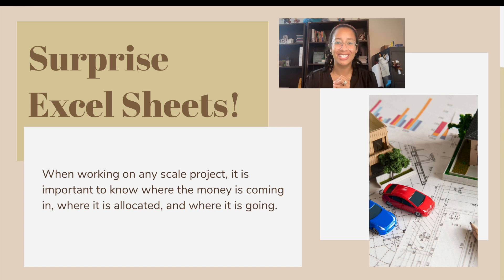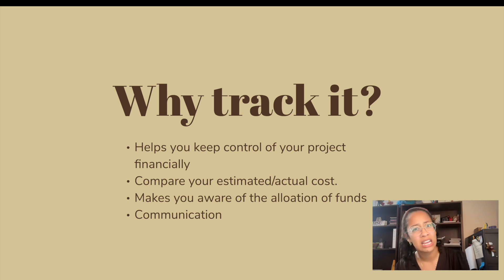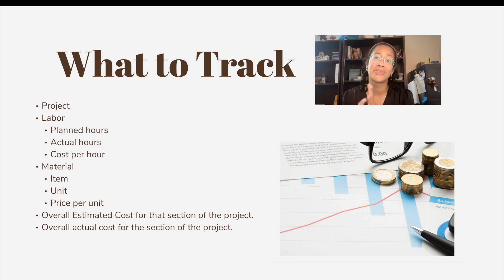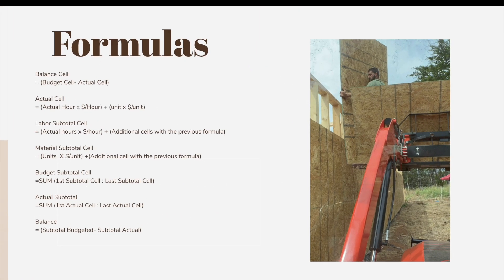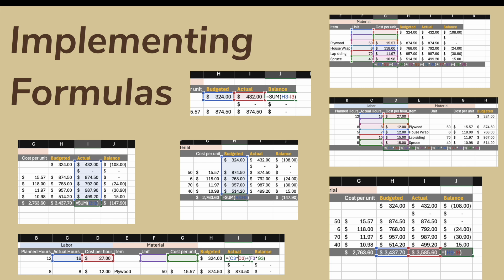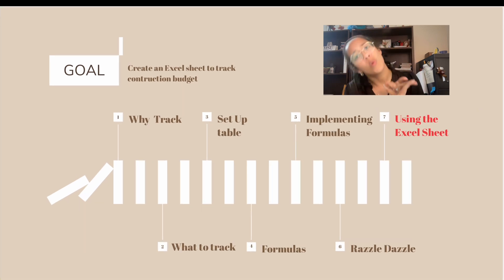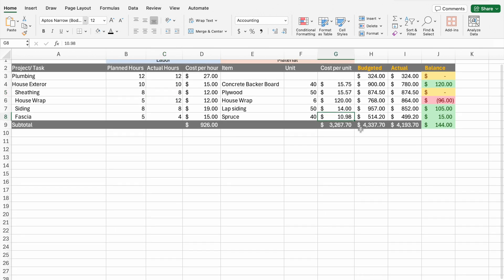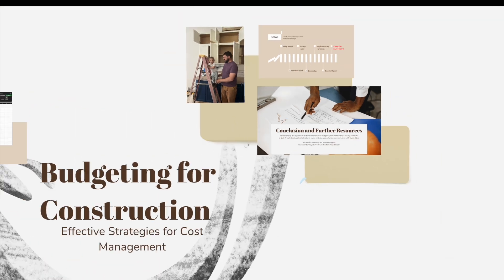Kaylor's Master Class Project | Creating a Construction Budget Sheet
Hey everyone! Kaylor here, and I’m stepping a little outside our usual  content for something different. As some of you may know, I’m currently pursuing my master’s degree in Curriculum and Instruction, and this is my final project for my first class! The task? Create a 6-10 slide presentation using Prezi, and I’ve recorded the whole thing as part of the assignment.

While this channel isn’t focused on teaching, I thought some of you might find this helpful especially if you’re tackling your own construction or home renovation projects.  The presentation walks you through how to create a Construction Budget Sheet. A very simple budget sheet,  you can certainly take this further and you should depending on the scale. This is just a start.

If you enjoy this peek into my academic journey, please give the video a like—who knows, maybe it’ll help me get a better grade 😉.